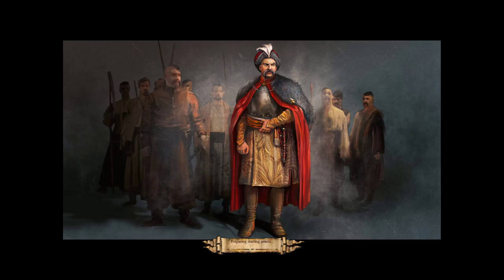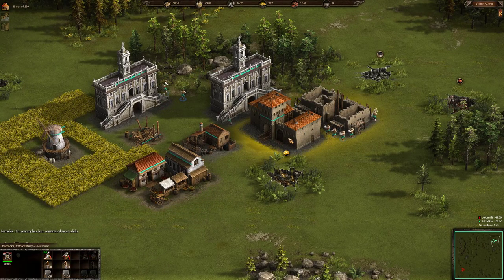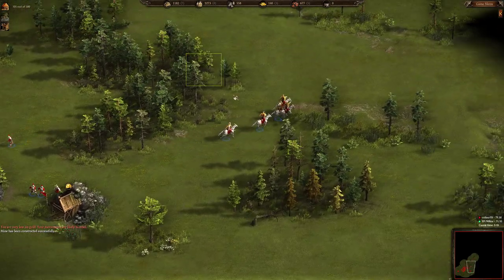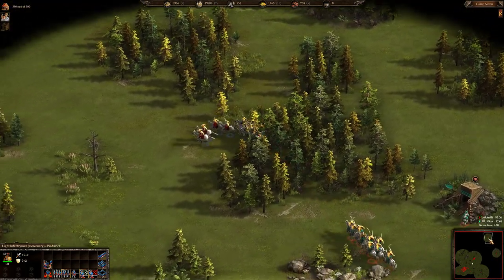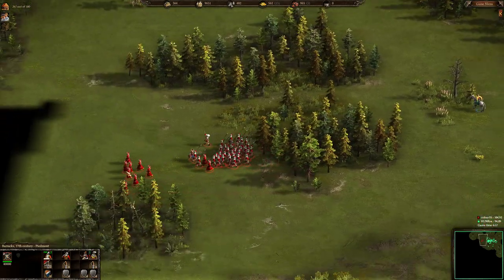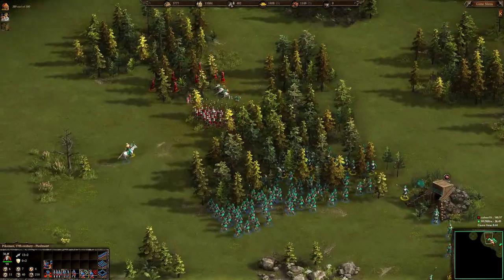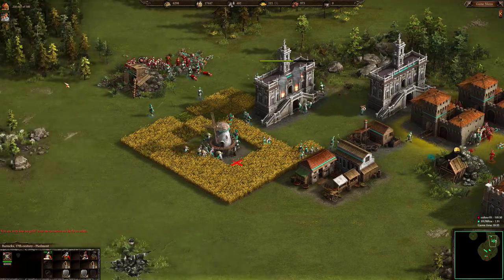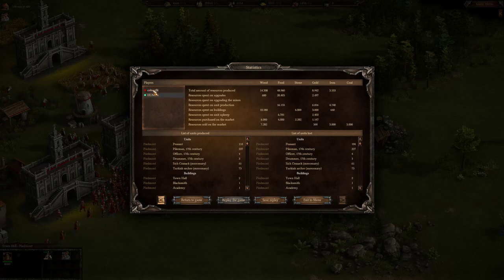Cossacks 3 | 1v1 0pt | Attacked on all sides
Rules were 0pt, 5k, 1v1, no peasant capture.

Sorry for the old short and not special game. I didnt want to play after my crushing defeat and cockup in the tournament. I will start playing more tommorow.

Want to ask some questions? Create a post in the group or add me on steam at